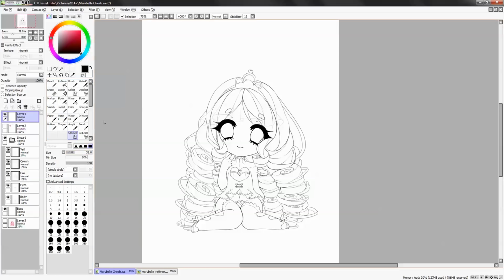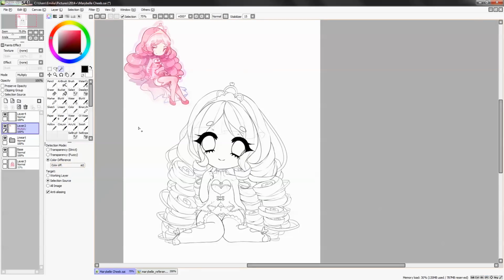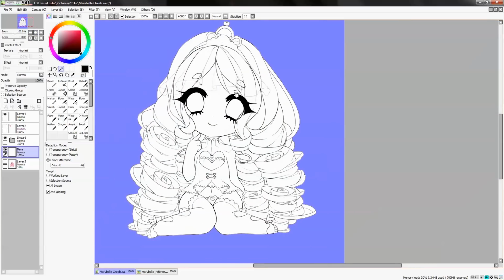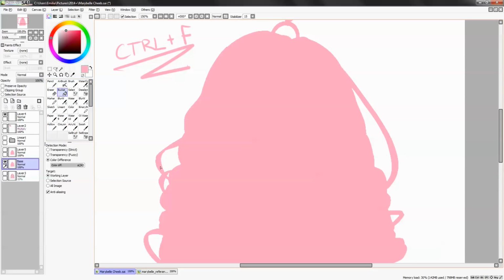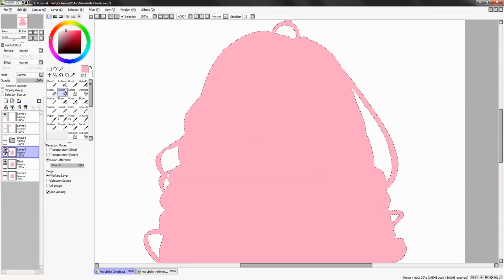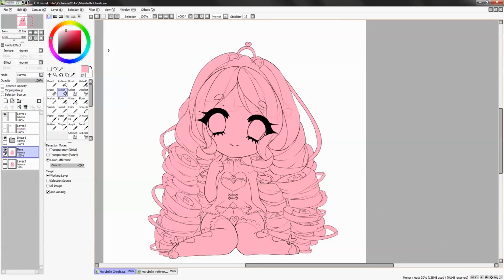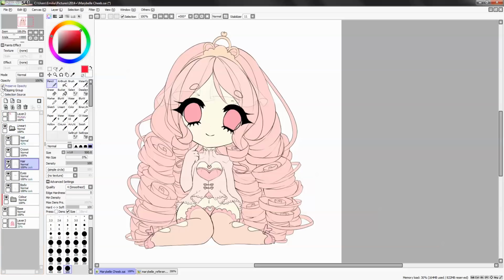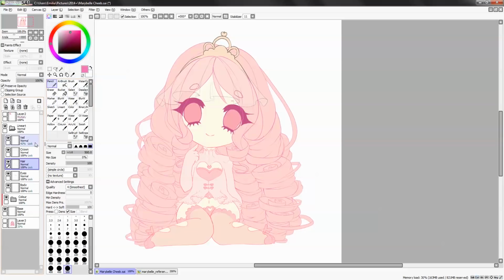Paint tool SAI Tutorial - How to colour inside the lines/Clipping group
♥Time:
♥Music
PonPonPon - Musicbox
Moon Pride - Musicbox
All I want for Christmas - Musicbox